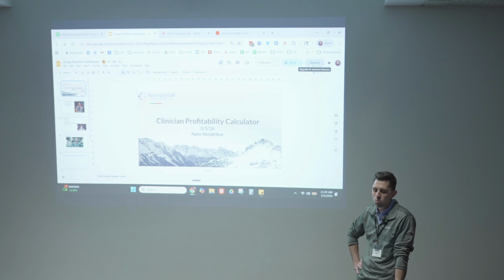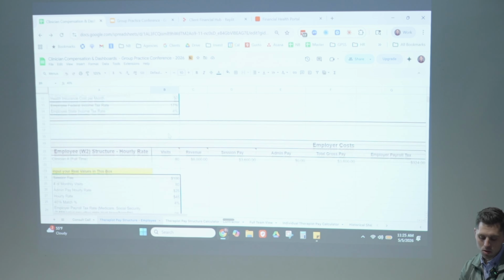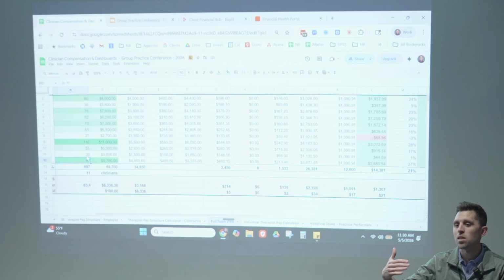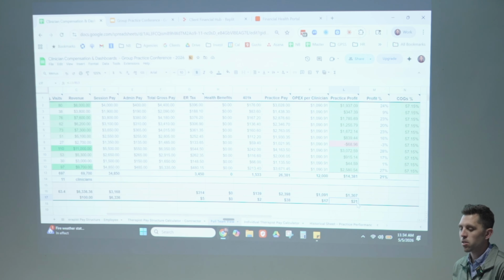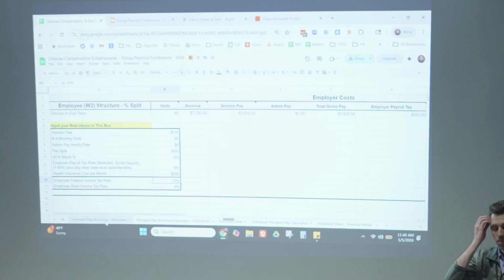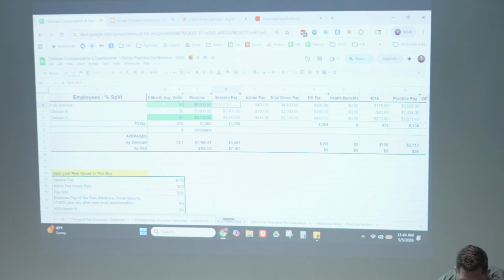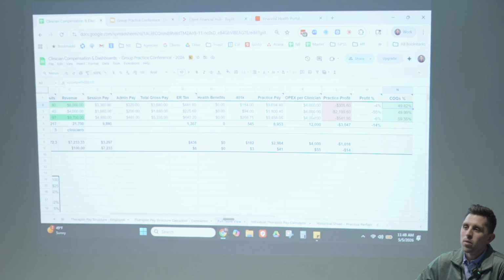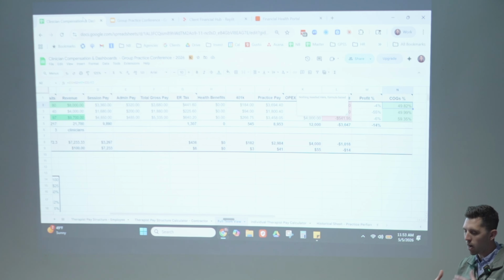Clinician Profitability Tool - How-To - Group Practice Conference 2026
This is an excerpt of Nate Hendrikse's presentation at Group Practice Conference 2026, where he walked through Navigator Bookkeeping's Clinician Profitability Calculator and how to use it.

This is a great tool for group practice owners to see how to pay their therapists, the revenue and profitability by therapists, and how to figure out which pay structures make sense.

It is also a helpful tool to use for forecasting pay structures, compensation, and future practice growth.

We're a bookkeeping agency dedicated to private practices. We help solo practitioners and group practice owners see the full financial story of their business while eliminating any financial blind spots they may have.